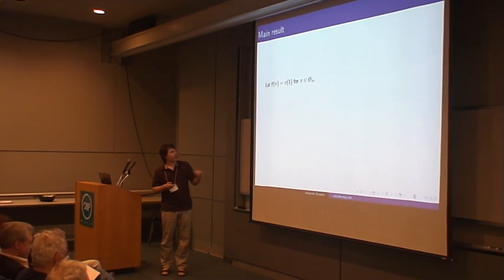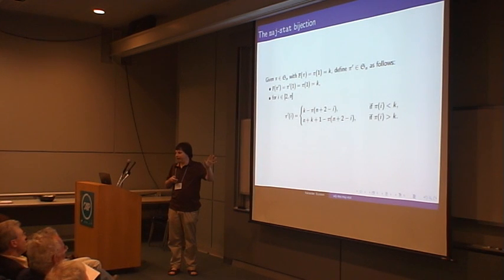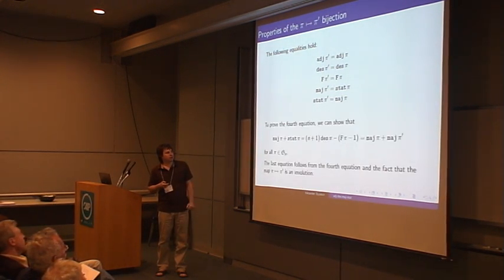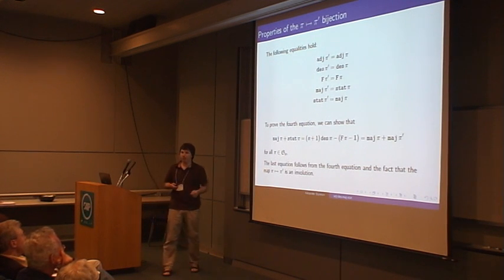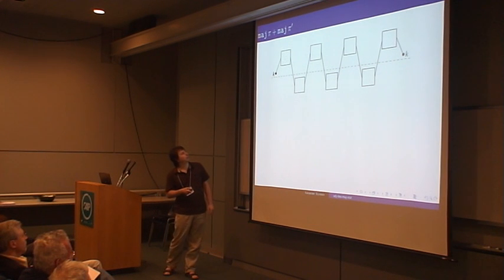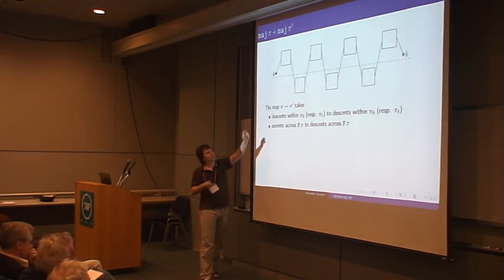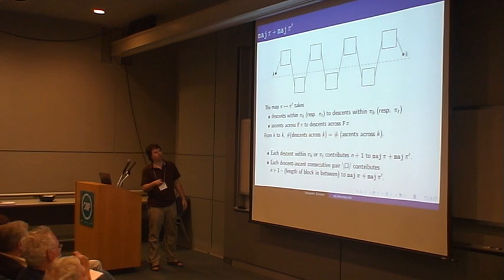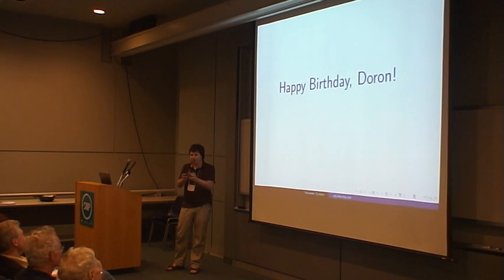On joint distribution of adjacencies, descents and some Mahonian statistics Part 2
Alexander Burstein, Howard University
Title: On joint distribution of adjacencies, descents and some Mahonian statistics

We consider the joint distribution on permutations of the number of adjacencies (descents with consecutive values in consecutive positions), descents and some Mahonian statistics. This refines, via a direct bijection, some earlier results of Foata and Zeilberger (2001) with a computer-aided proof.